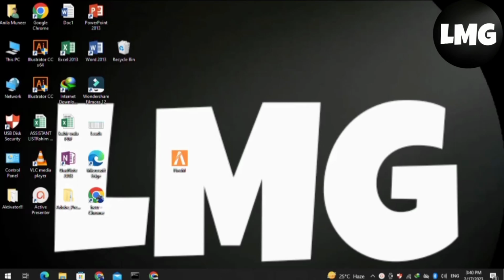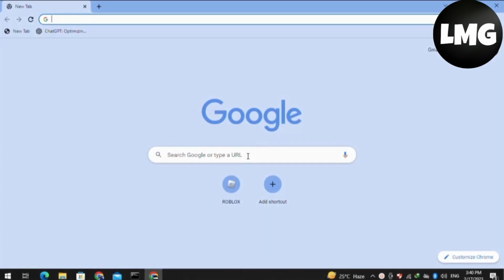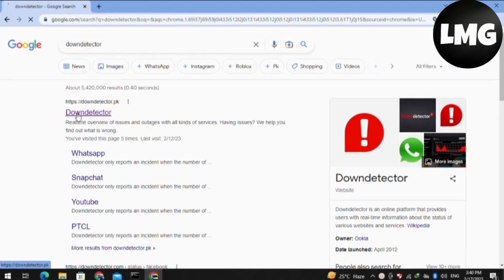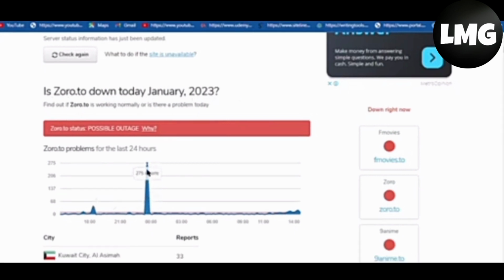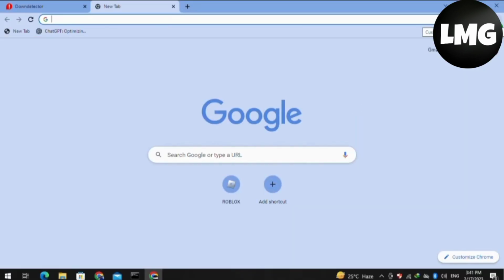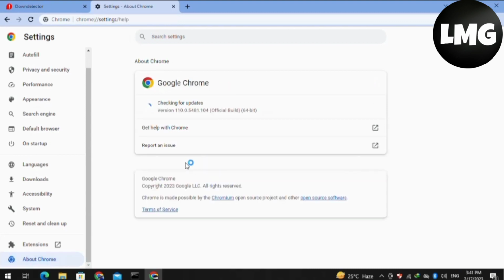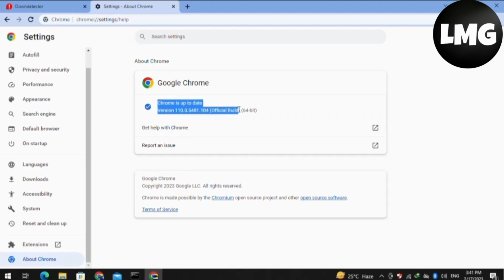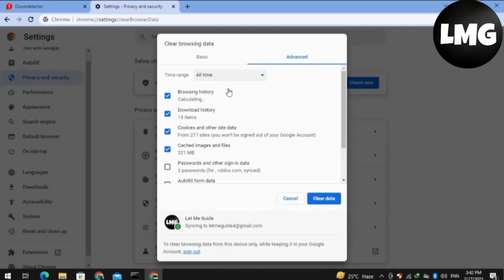How To Fix Zoro.to Is Not Working Error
How To Fix Zoro.to Is Not Working

If you are trying to access Zoro.to and encountering issues, you are not alone. Zoro.to is a popular website for streaming movies and TV shows, but sometimes users may experience difficulties accessing the site or playing content. In this guide, we will provide step-by-step instructions on how to fix the issue and get Zoro.to working again.

The first thing you should do is check your internet connection. Slow or unstable internet connections can cause issues when streaming content. To check your internet connection, try accessing other websites or streaming services to see if you are experiencing similar problems.

If your internet connection is not the issue, then clearing your browser cache and cookies may help. Over time, your browser can accumulate a large amount of temporary data, which can cause issues when accessing websites. To clear your browser cache and cookies, follow these steps:

For Google Chrome: Click on the three-dot menu in the top right corner, then click More Tools then Clear browsing data. Check the boxes for "Cookies and other site data" and "Cached images and files" and select the time range for which you want to clear data. Click on Clear data.
For Firefox: Click on the three-line menu in the top right corner, then click Options then Privacy & Security. Under Cookies and Site Data, click Clear Data. Check the boxes for "Cookies and Site Data" and "Cached Web Content", then click on Clear.

Step 3: Disable Ad-Blockers

If you have an ad-blocker extension installed on your browser, it may be causing issues with Zoro.to. Try disabling any ad-blockers and then accessing the site to see if the problem is resolved.

Step 4: Use a Different Browser

If none of the above solutions work, try using a different browser. Sometimes, issues can be browser-specific, so switching to a different browser can help. Popular alternatives to Google Chrome and Firefox include Safari, Microsoft Edge, and Opera.

In conclusion, if you are experiencing issues with Zoro.to not working, there are a few simple steps you can take to fix the problem. By checking your internet connection, clearing your browser cache and cookies, disabling ad-blockers, and using a different browser, you should be able to get Zoro.to working again.

Were you able to figure out  How To Fix Zoro.to Is Not Working

Share this with a friend who wants to know How To Fix Zoro.to Is Not Working

What do you think of How To Fix Zoro.to Is Not Working